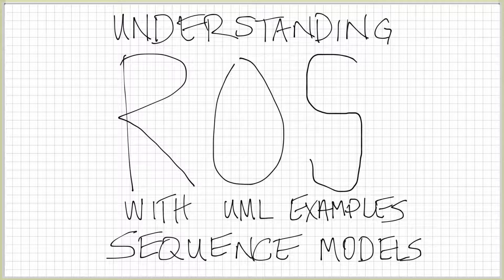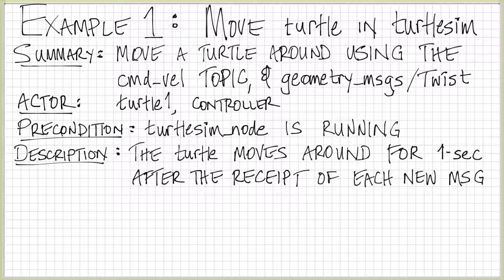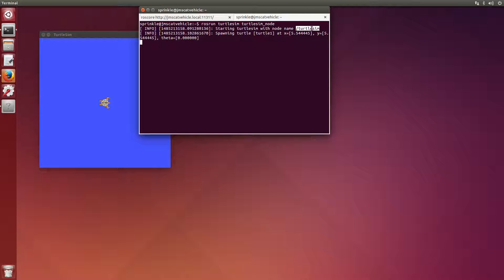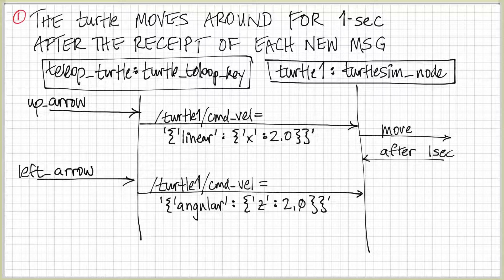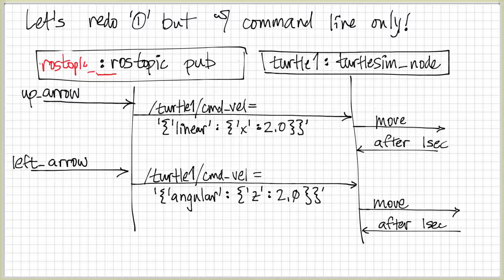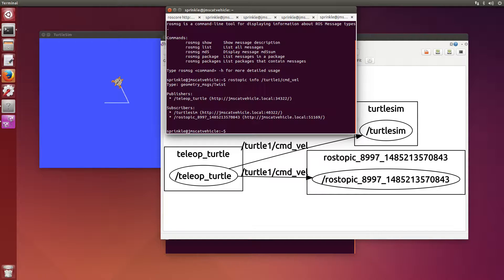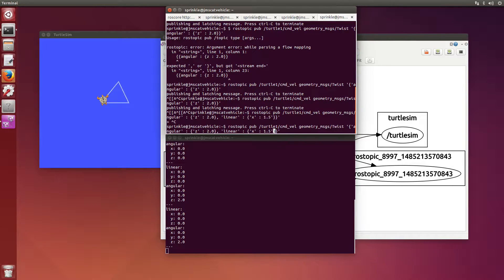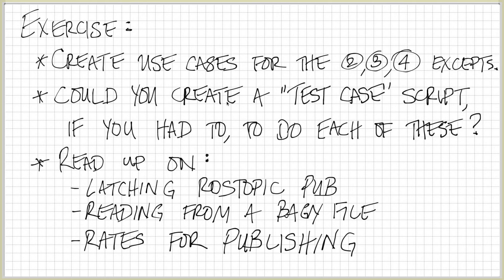ROS Sequence Models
How does the concept of a UML Sequence model map into the terminology of ROS? Use turtlesim to figure out how to map things you know about for message passing in Object-Oriented frameworks into this popular message passing for robotics framework.